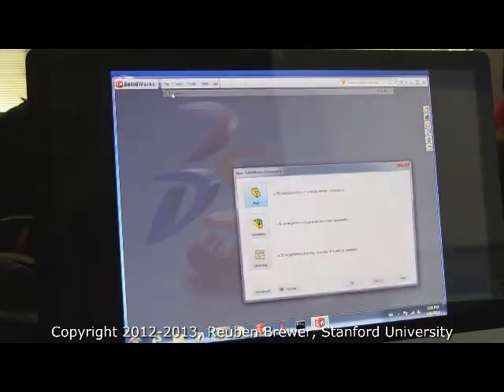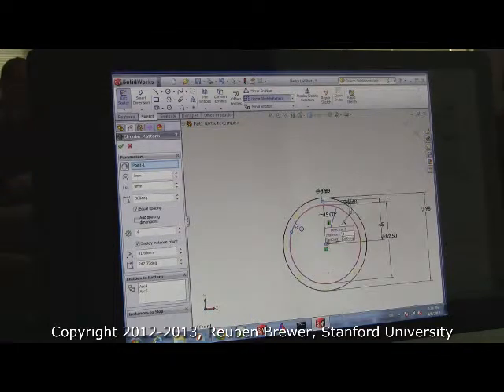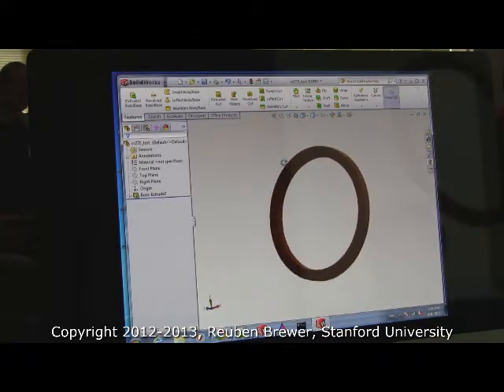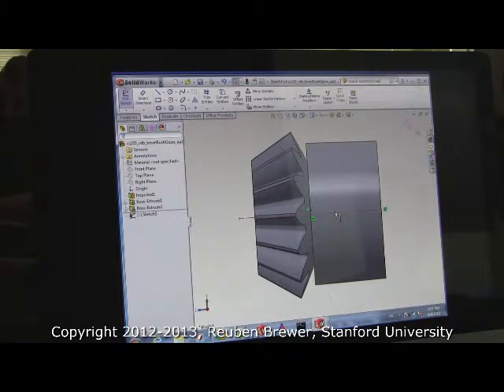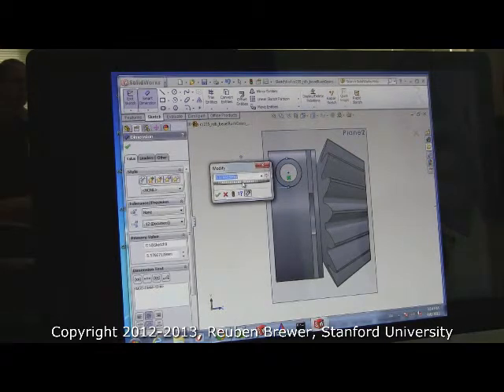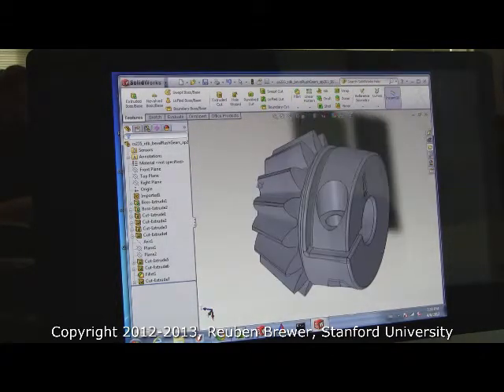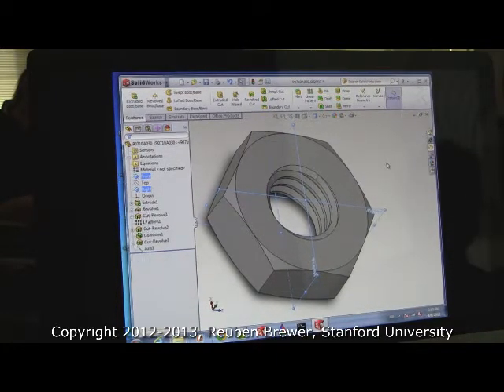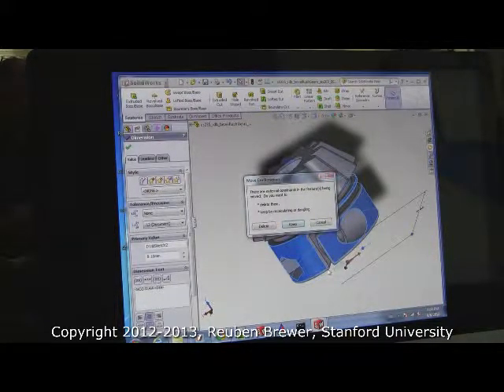CS235: Applied Robot Design, Solidworks Training Session 2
This is the 2nd training session for CS235: Applied Robot Design for Non-Robot-Designers. We covered making simple parts (extrude boss and cut) and assemblies in this session.